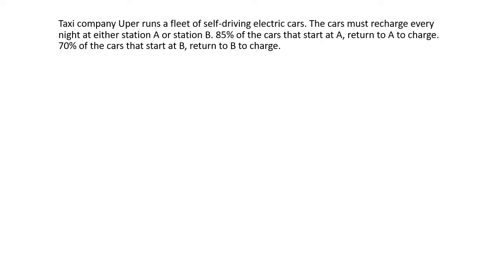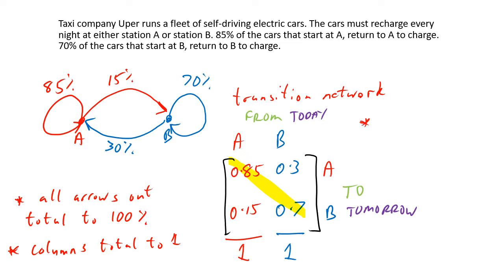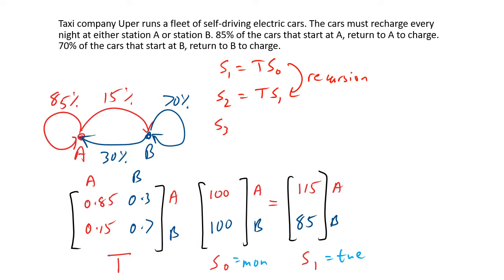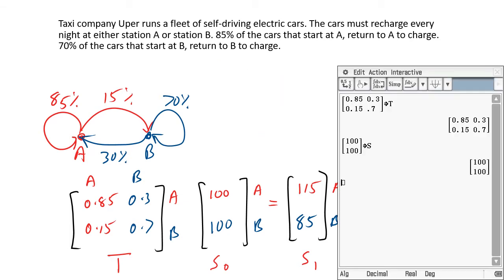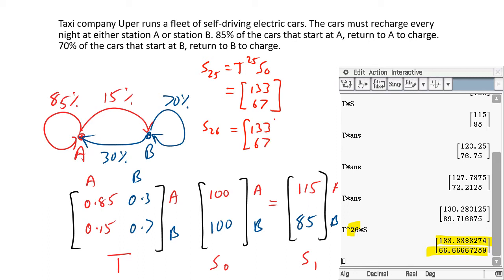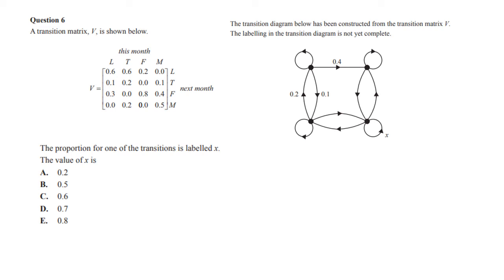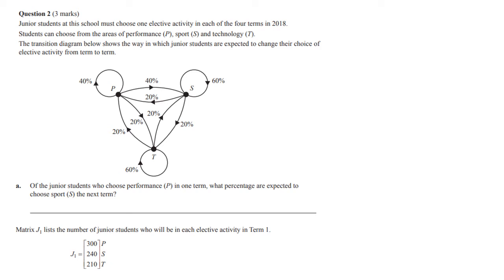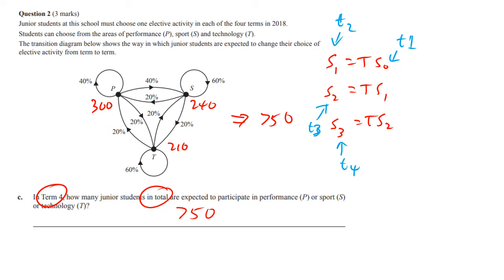Transition Matrices - Part 1 Introduction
Part 1 - Introduction, followed by some exam questions.